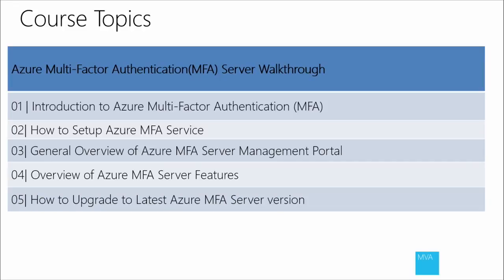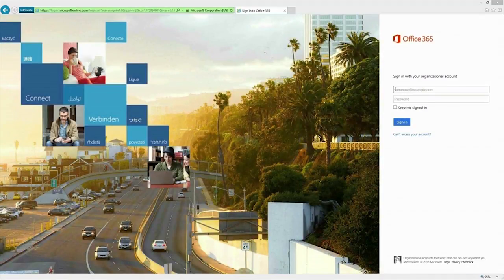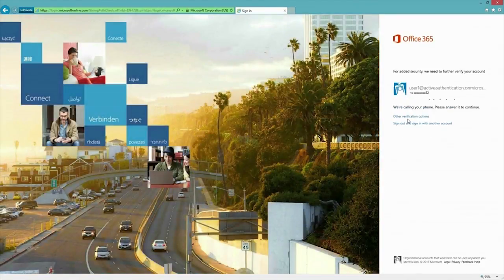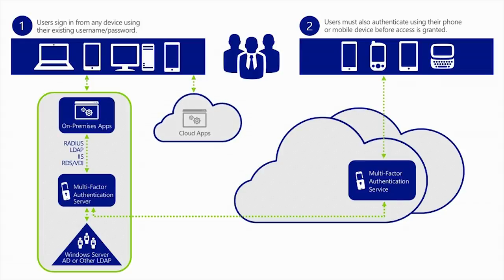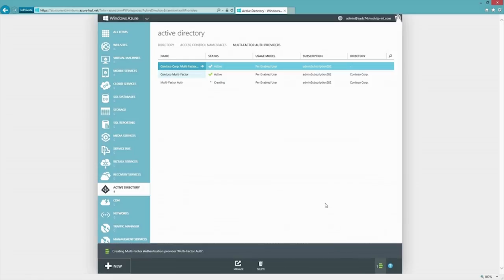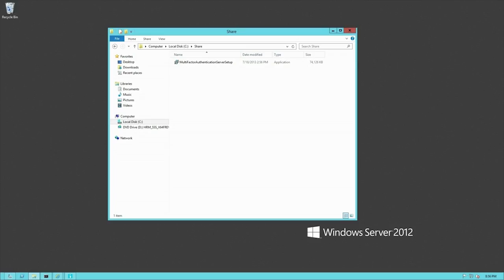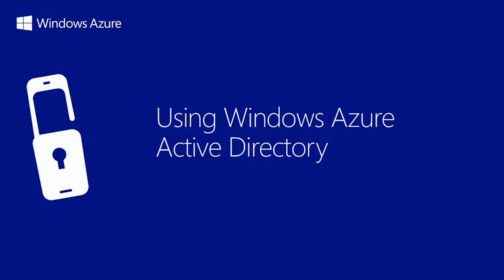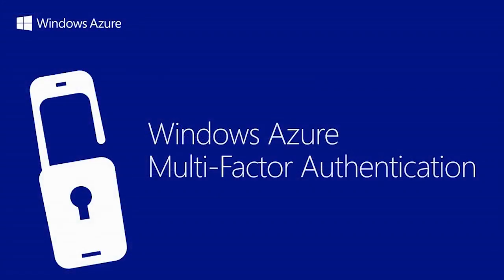01 ​Introduction to Azure Multi Factor Authentication MFA